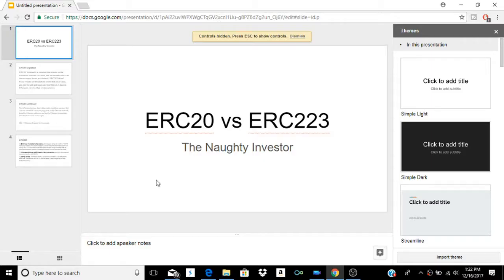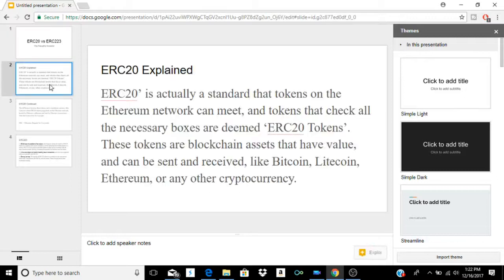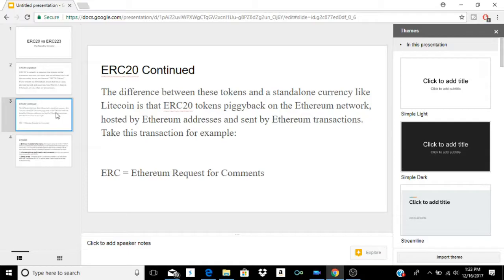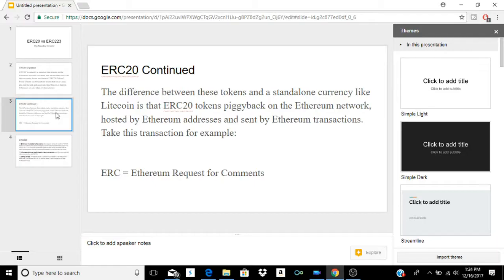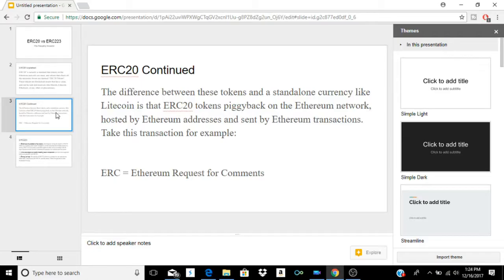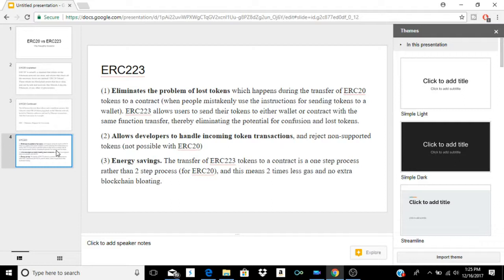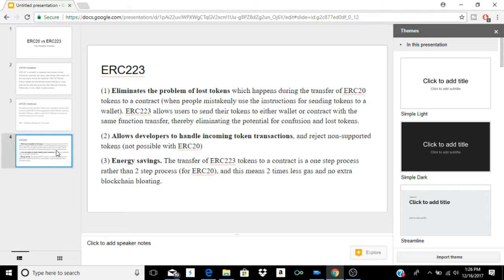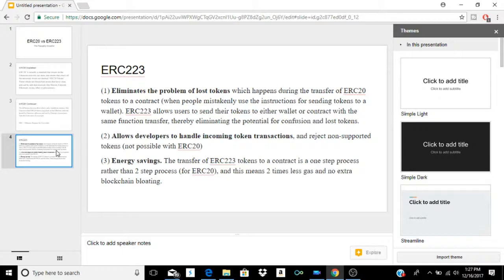ERC20 vs ERC223 - Ethereum Token Update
Discussing blockchain, economics, data privacy, and economics.

This means I could make a commission if you purchase after clicking my link.
Nothing stated is investment or financial advice. Consider all opinions stated as my own. Consider this video as news or entertainment content. Again, nothing stated or shown in this video is investment or financial advice.